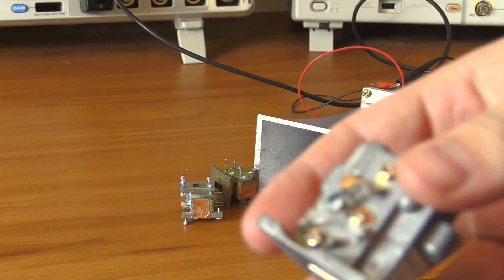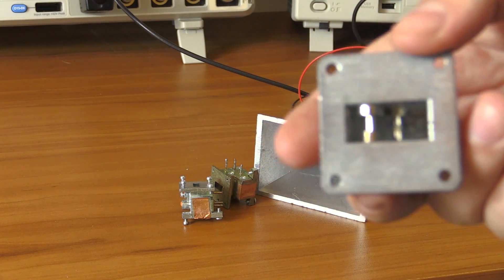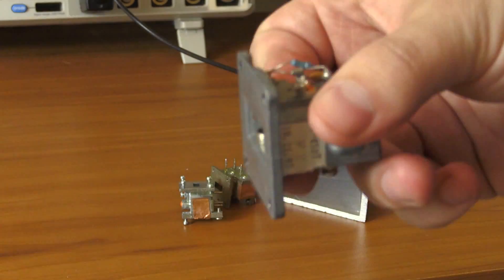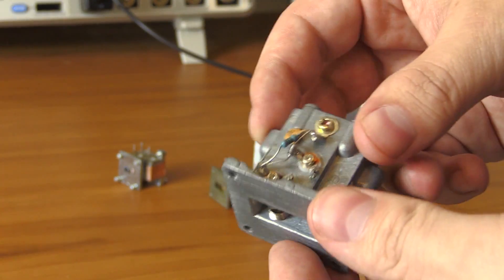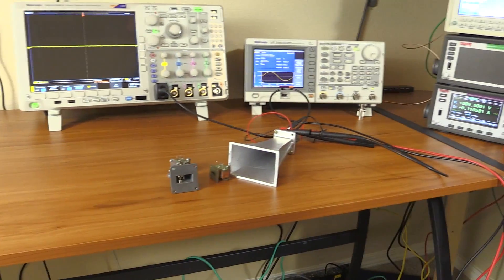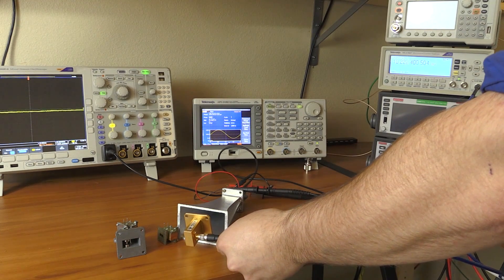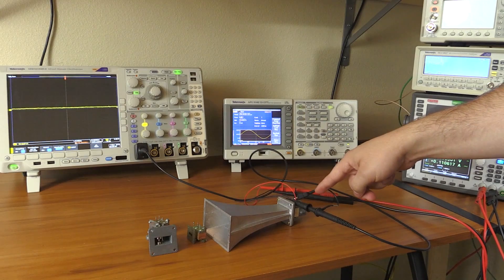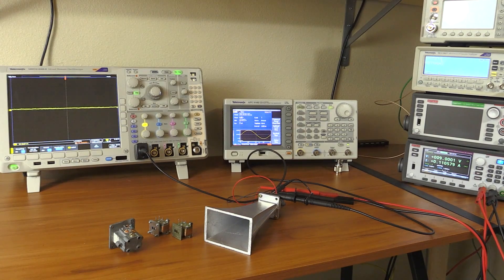How Does a Gunnplexer work? | Police Radar Gun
This video showcases a selection of Gunnplexers operating at 10 GHz and 24 GHz, providing a brief explanation of their function and practical applications.

Gunnplexers are compact microwave transceivers that use a Gunn diode oscillator to both transmit and receive RF signals. In this video, we explore how these devices work and demonstrate their use in motion detection and speed measurement based on the Doppler effect.

By observing the frequency shift of the reflected signal, the video illustrates how Gunnplexers can be effectively used to determine the speed of a moving object-a technique commonly employed in radar systems, speed sensors, and industrial automation.